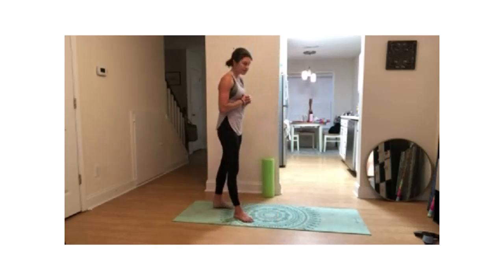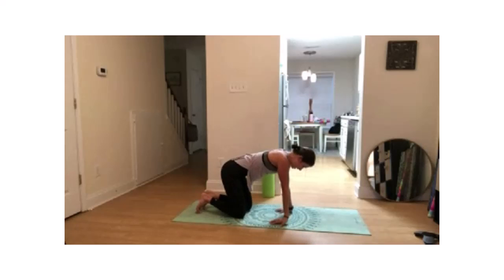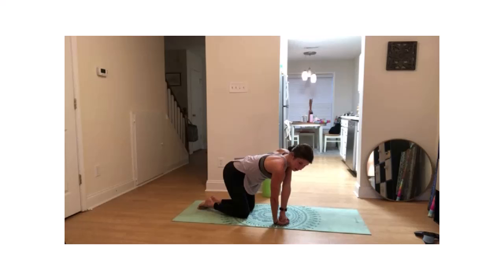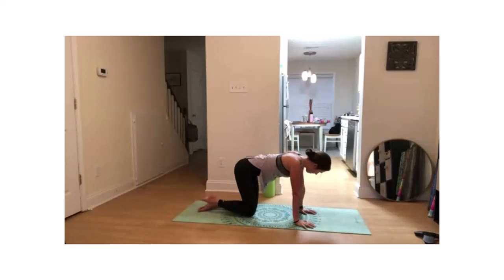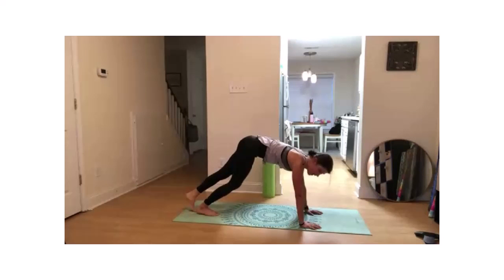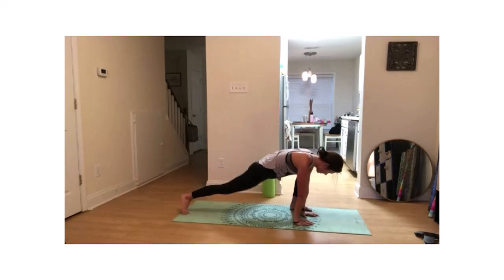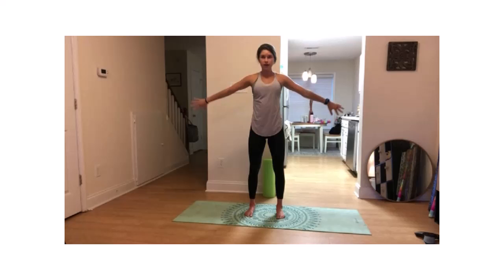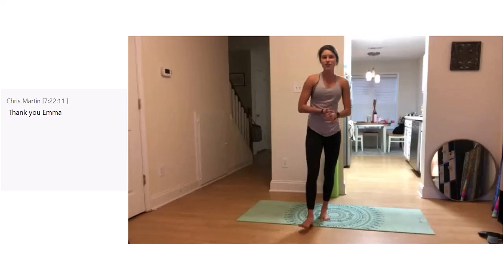Morning Mobility - Friday, November 13, 2020